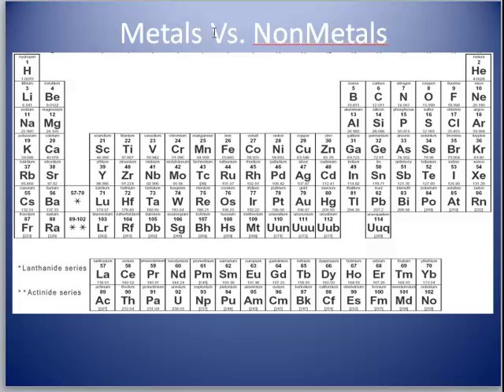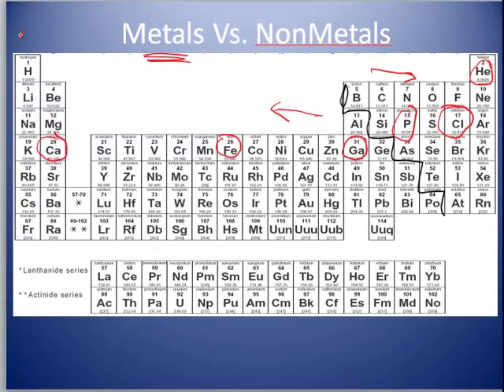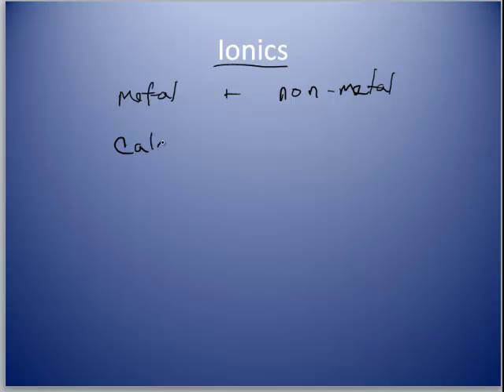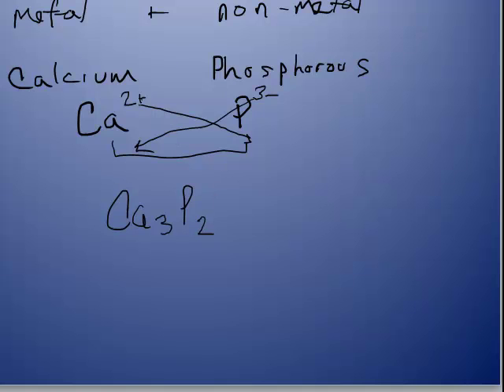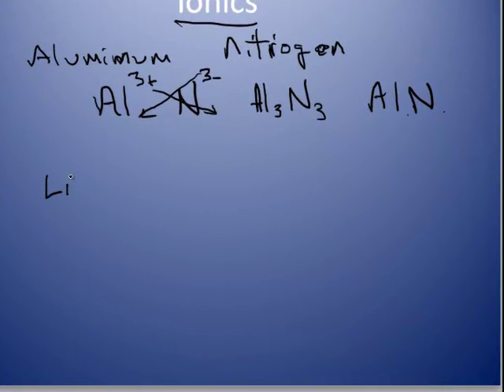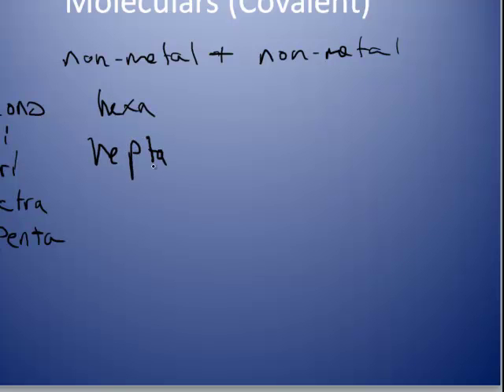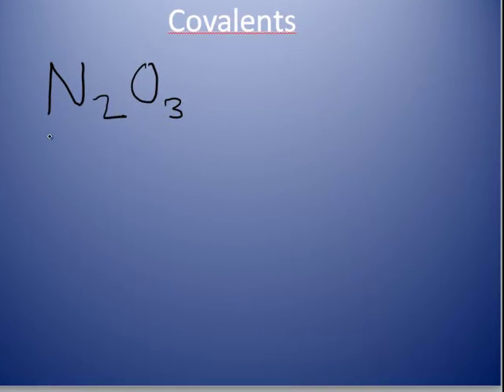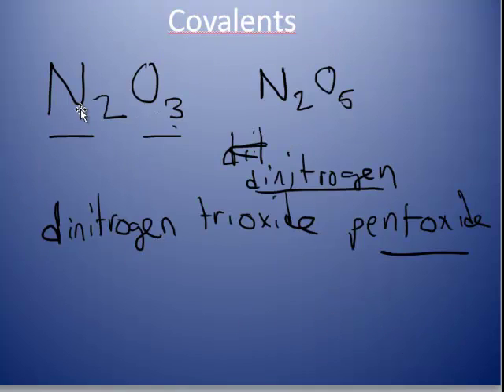Naming and Formula Writing #1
Writing and Naming Formulas #1